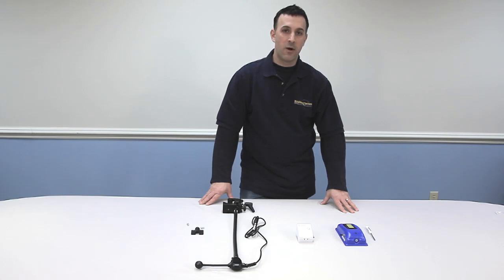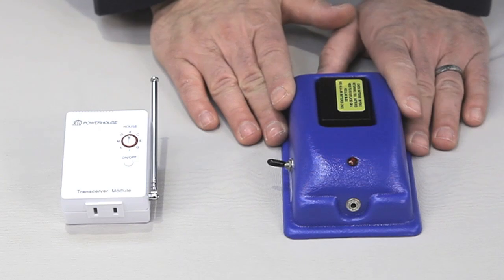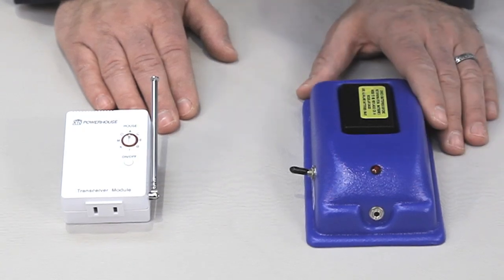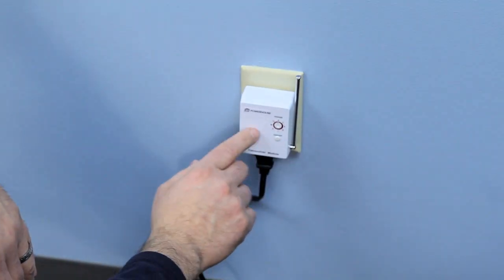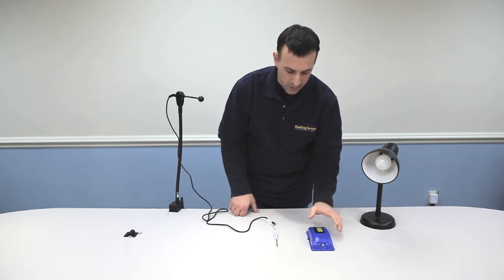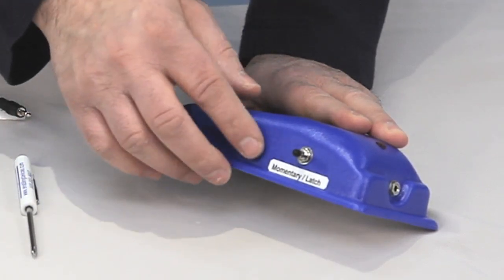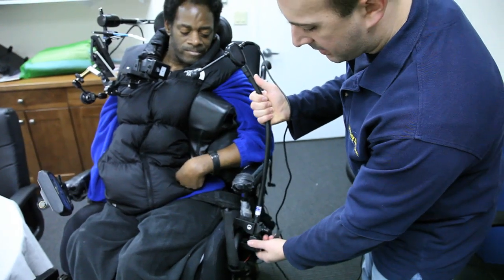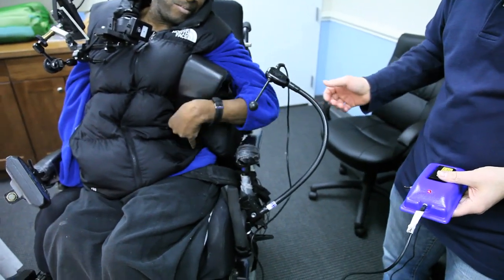1-Switch Single-Appliance Unit #1490